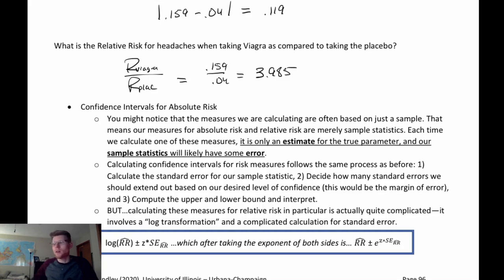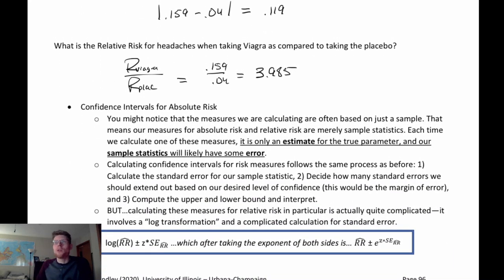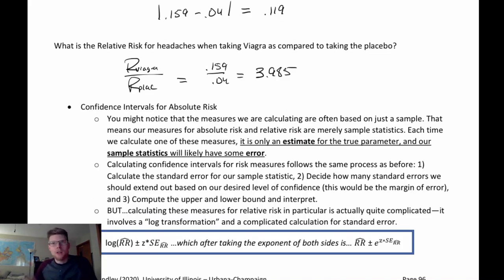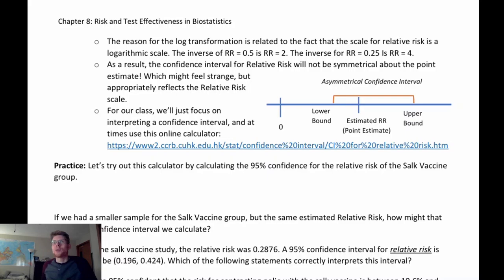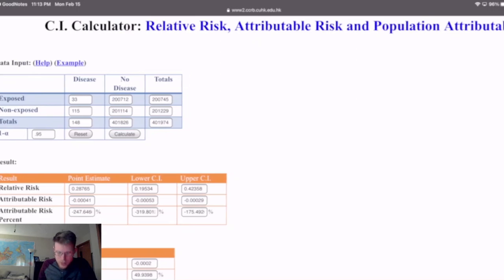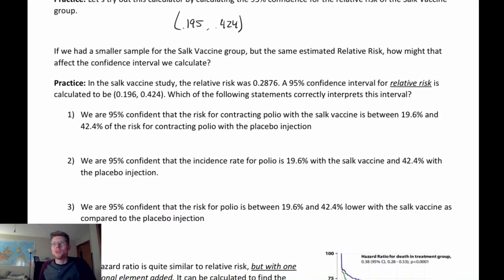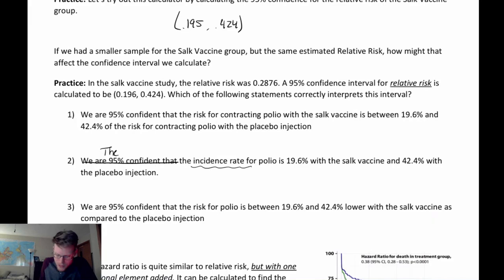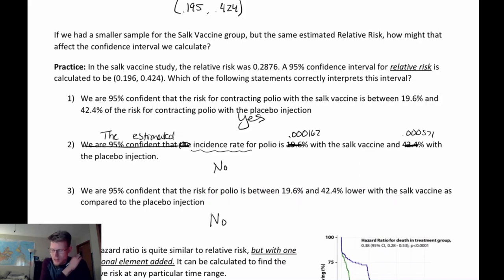Ch8 Interpreting Confidence Intervals for Risk